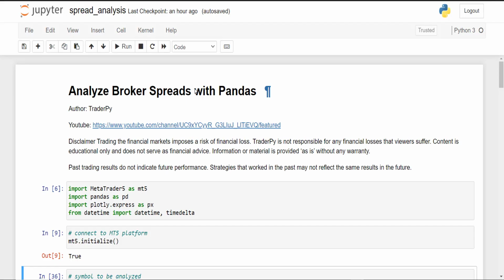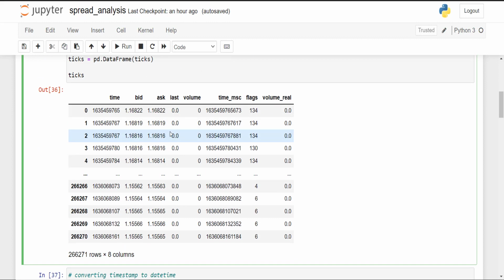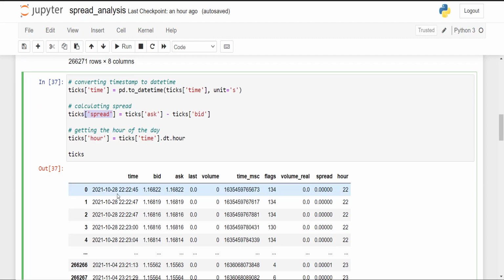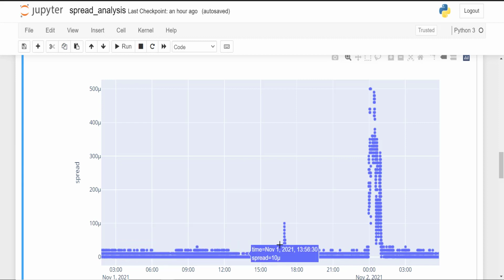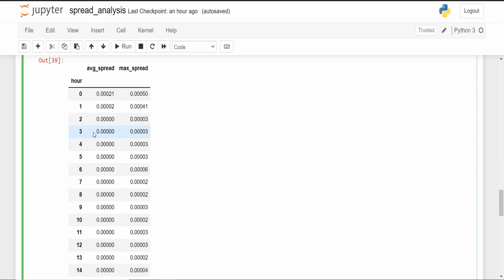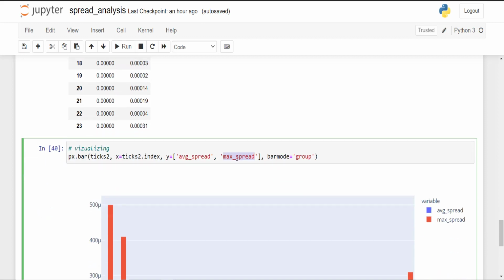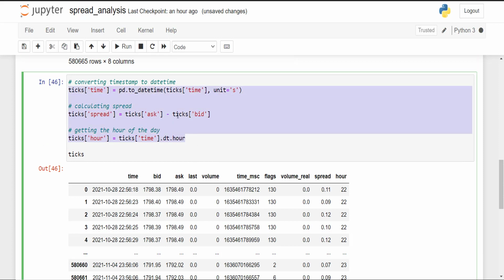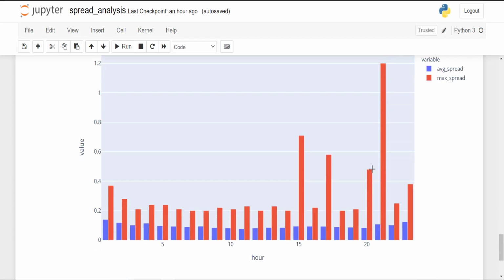Analyze Broker Spreads with Pandas | Trading with Python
ATJ Traders is an Algorithmic Trading Firm based in Prague. We are seeking investors who want to invest in our trading algorithms. Our strategy backtests and trading results are publicly shared so you can invest with confidence.

In this video, we will analyze Broker Spreads with Pandas.